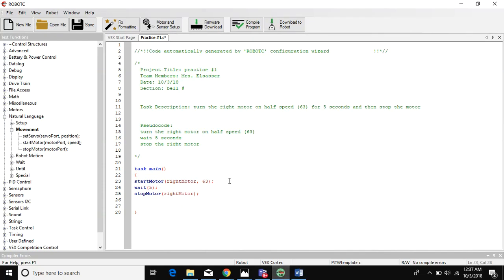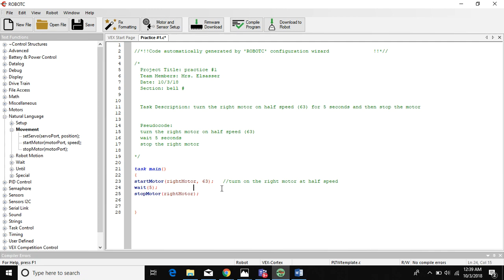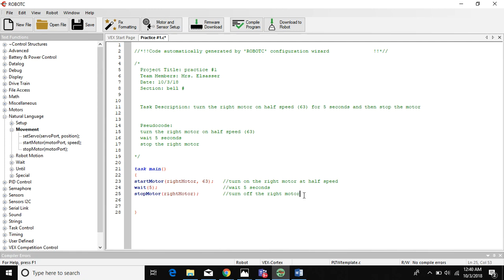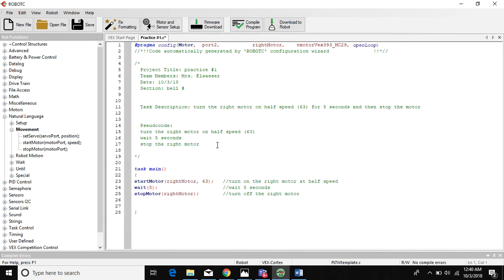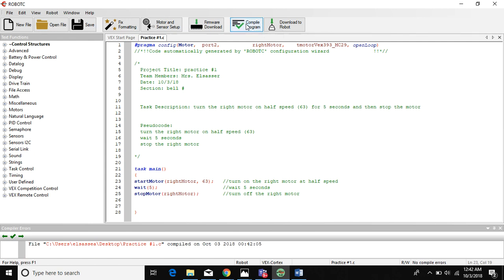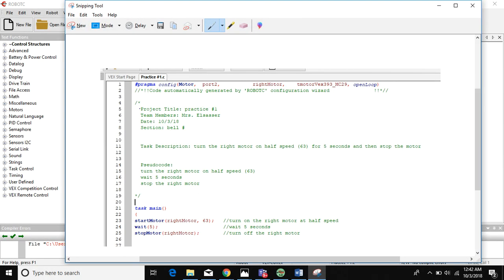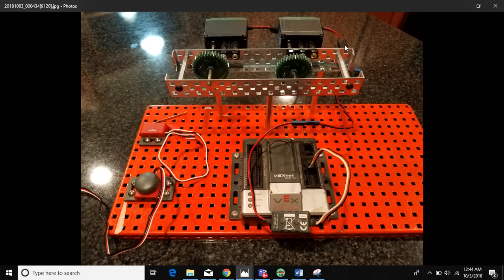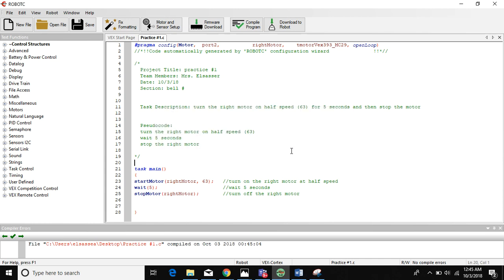Practice Programming #1 Part 2